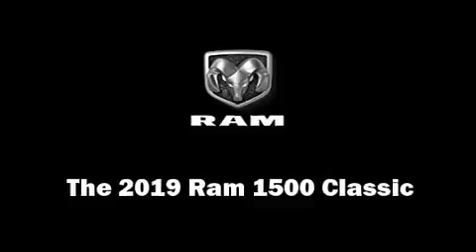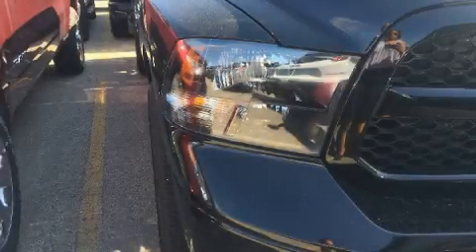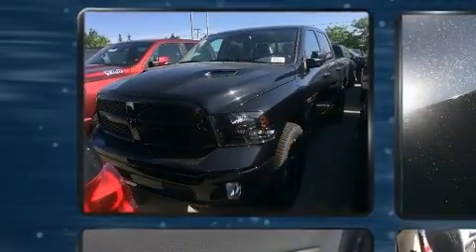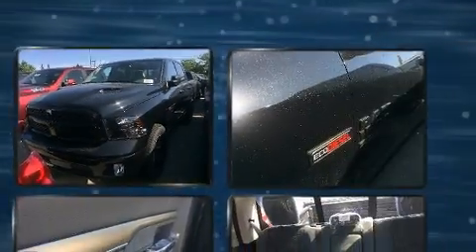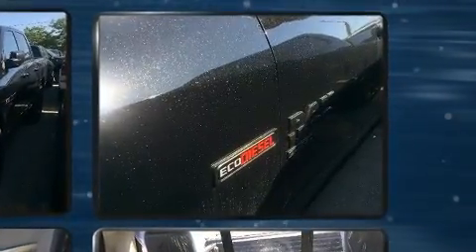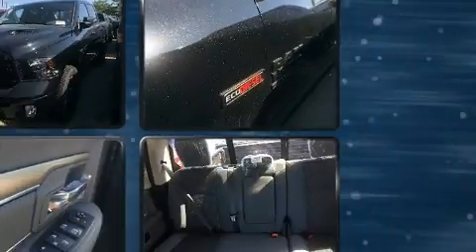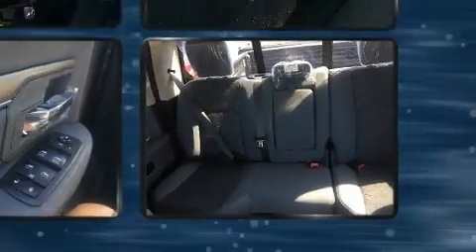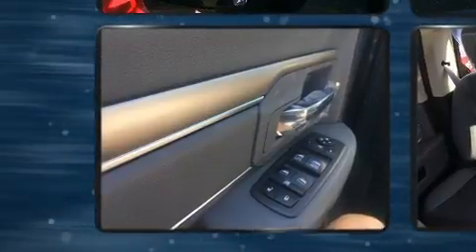2019 Ram 1500 Classic SLT in Mississauga, ON L5V 2Y6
TEAM CHRYSLER JEEP DODGE RAM
777 BANCROFT DR
in Mississauga, ON L5V 2Y6

Introducing the 2019 Ram 1500 Classic. This 4 door, 5 passenger truck leads among competitors in its segment. Top features include a split folding rear seat, a rear step bumper, an automatic dimming rear-view mirror, an outside temperature display, front fog lights, turn signal indicator mirrors, a bedliner, and much more. For drivers who enjoy the natural environment, a power moon roof allows an infusion of fresh air. Audio features include an AM/FM radio, steering wheel mounted audio controls, and 10 speakers, providing excellent sound throughout the cabin. Passengers are protected by various safety and security features, including: head curtain airbags, front side impact airbags, traction control, brake assist, a security system, an emergency communication system, and 4 wheel disc brakes with ABS. With electronic stability control supplementing mechanical systems, you'll maintain precise command of the roadway. We pride ourselves in the quality that we offer on all of our vehicles. Please don't hesitate to give us a call.